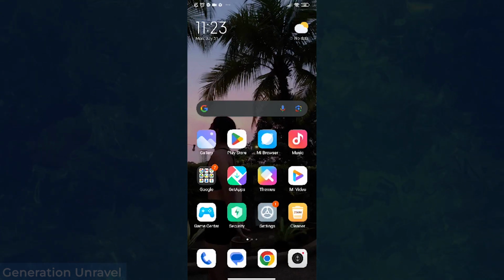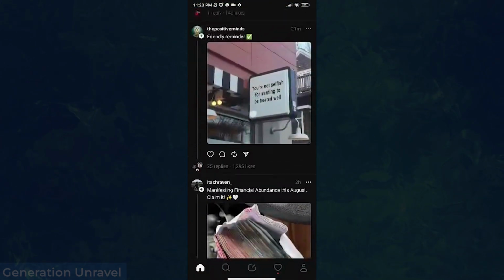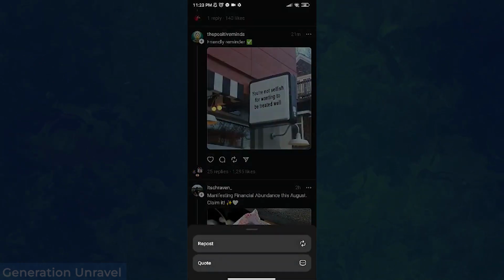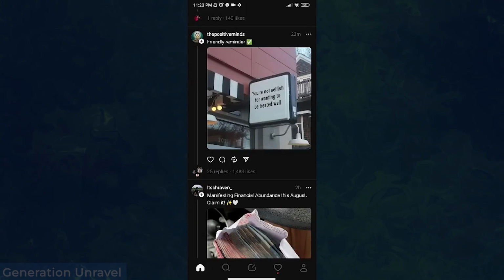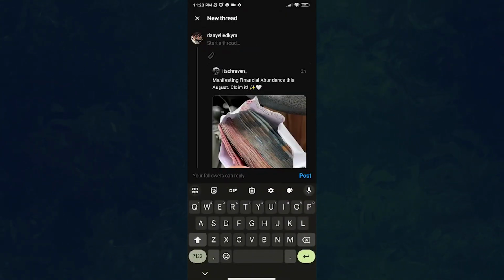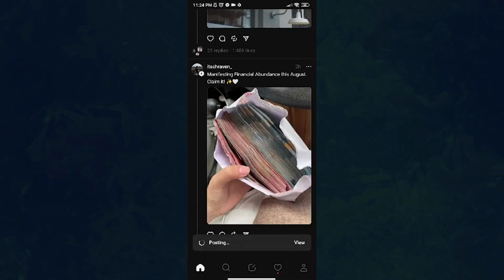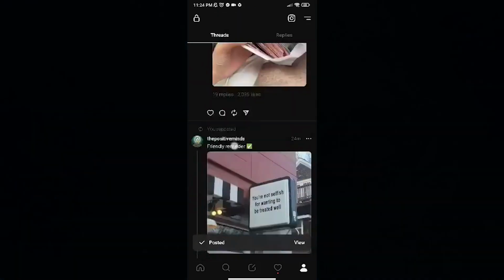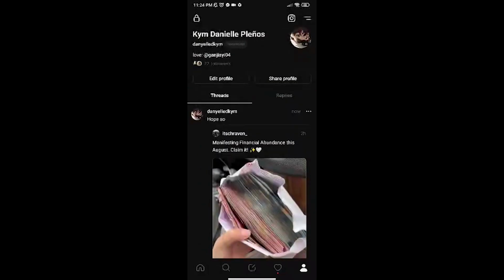How To "Retweet" or Repost an Instagram Threads Post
Curious about Instagram Threads and how to use it effectively? Learn all about Instagram Threads, the latest feature enhancing your social media experience. In this video we will show you how to repost or in Twitter/X wording "Retweet".